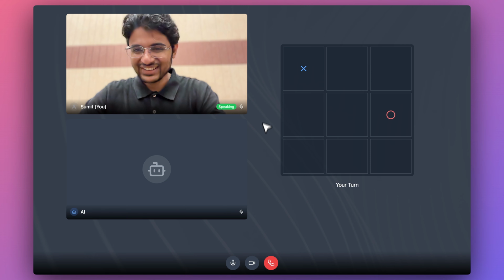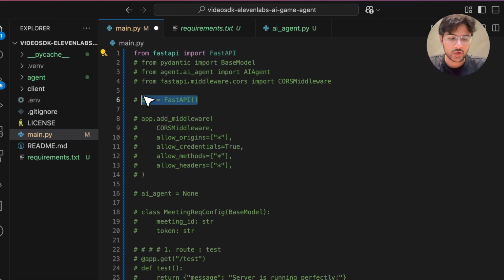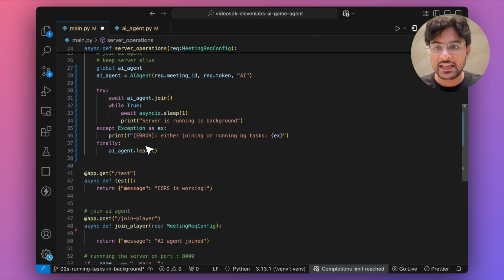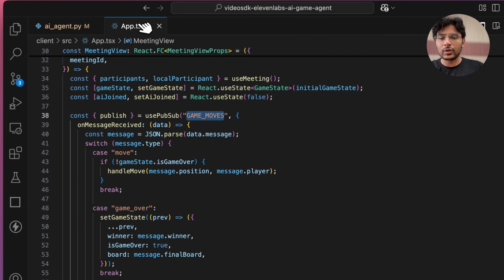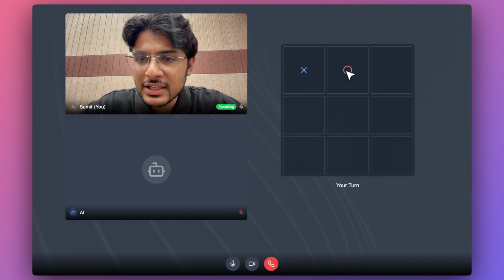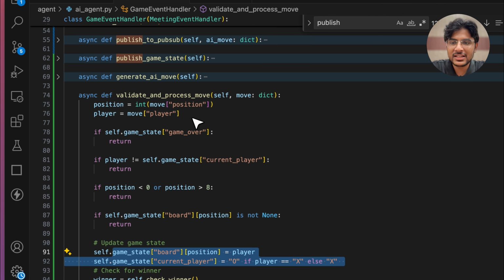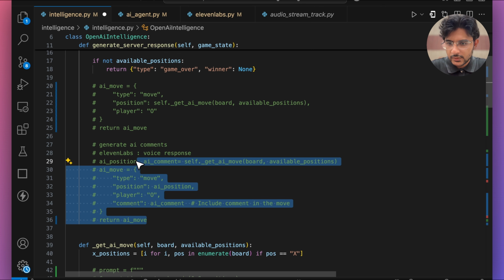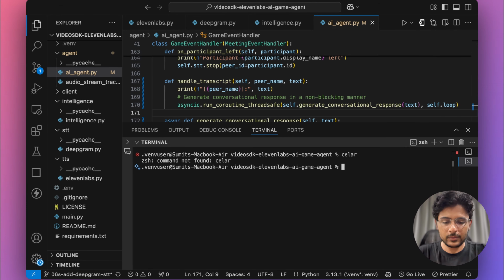Build a Real-Time AI Game Agent with VideoSDK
Access the full codebase with 6 modular steps, starting and ending versions for each stage, and easy-to-follow branches. Perfect for experimenting and customizing your AI agent!

In this step-by-step tutorial, discover how to create a smart AI game agent using 11 Labs and Video SDK that plays Tic-Tac-Toe, trash-talks you in real time, and adapts to your moves! Learn to integrate GPT-4 for strategy, 11 Labs for lifelike voice responses, and Video SDK for seamless multiplayer interaction. Perfect for developers, AI enthusiasts, or anyone wanting to level up their game dev skills!

🔧 What You’ll Learn:

Integrate Video SDK to connect AI agents to live game sessions.
Use 11 Labs to generate dynamic, real-time voice interactions.
Leverage GPT-4 for adaptive gameplay and witty banter.
Set up a stateful server to track game progress and manage AI logic.
Add Deepgram for speech-to-text to enable voice-controlled gameplay.

Time Stamp -
0:00 – Live Demo
0:20 – Follow Up with GITHUB REPO
1:25 – Joining AI Agent to an existing meeting
5:52 – Background Task Management
8:44 – Tracking client moves in realtime
11:44 – Tracking AI moves in realtime
16:24 – Generating AI Voice responses using ElevenLabs
19:39 - Adding Deepgram's STT